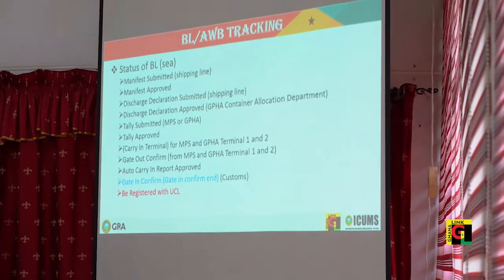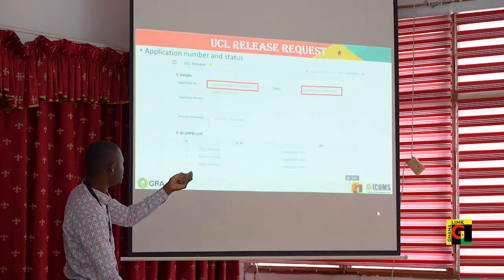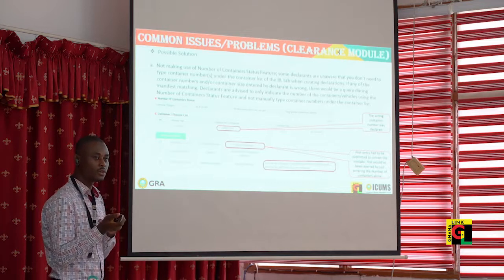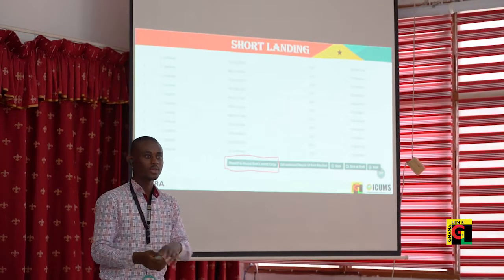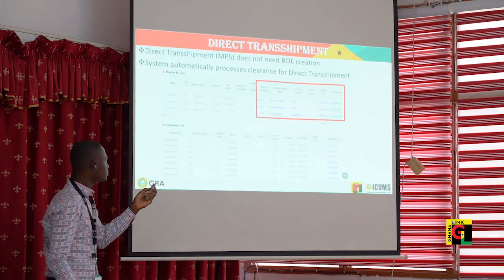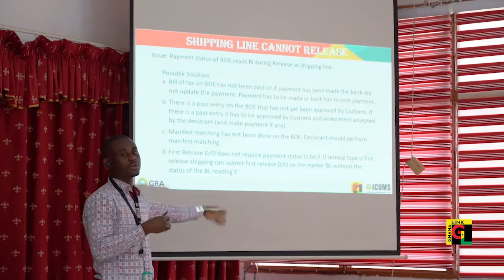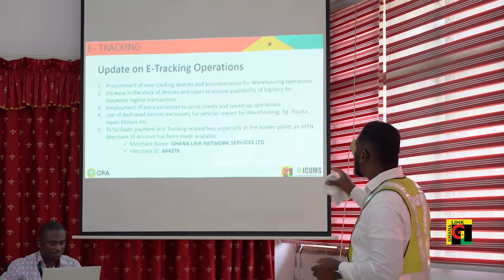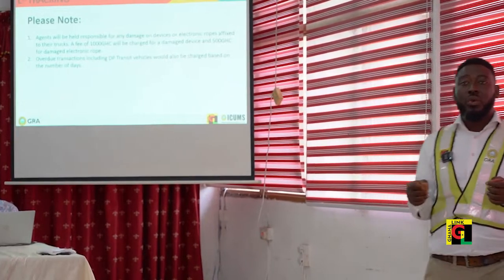ICUMS REFRESHER TRAINING FOR CUBAG 2022 (Part 2)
The 2022 ICUMS REFRESHER TRAINING for CUBAG came off on June 8th, 2022 at the COCOBOD Conference Hall, Tema Community 6.